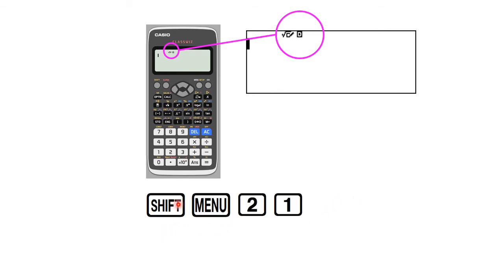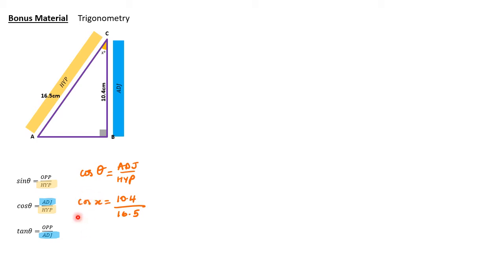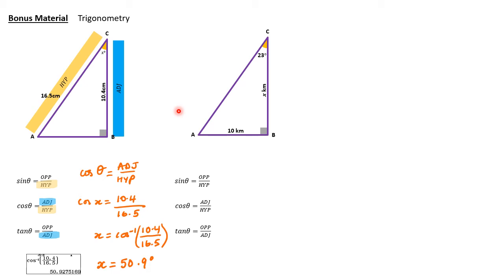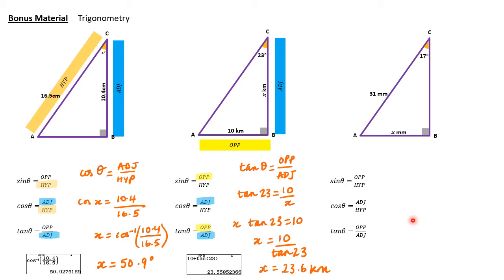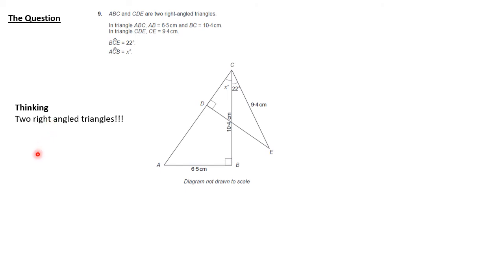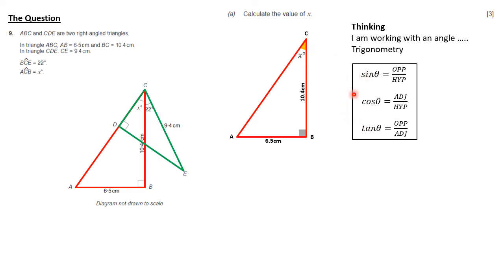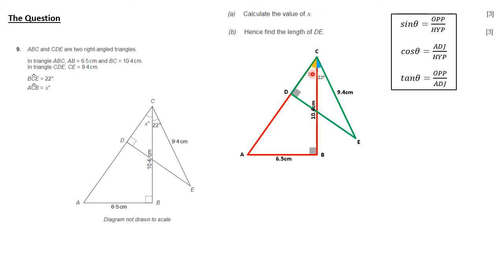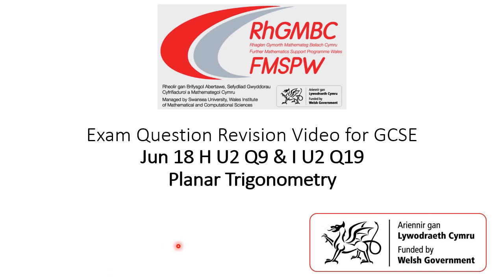Jun 18 H U2 Q9 & I U2 Q19 Planar Trig